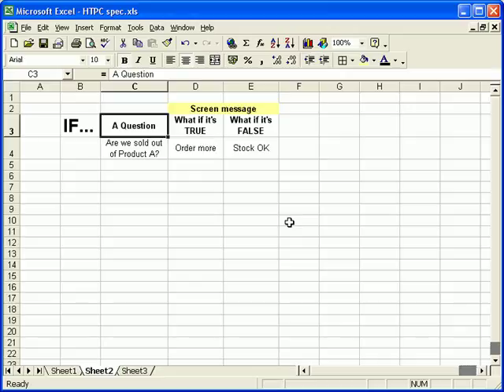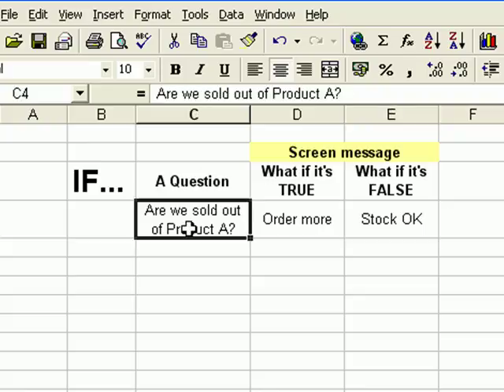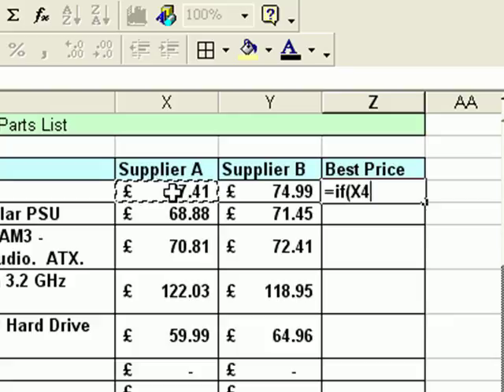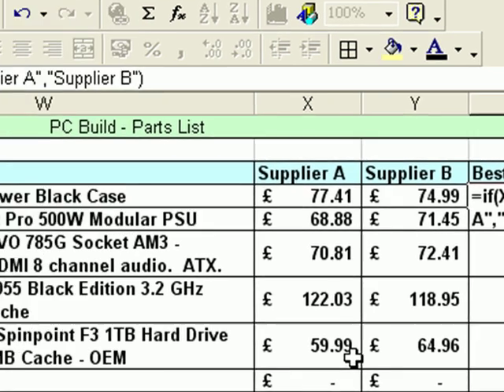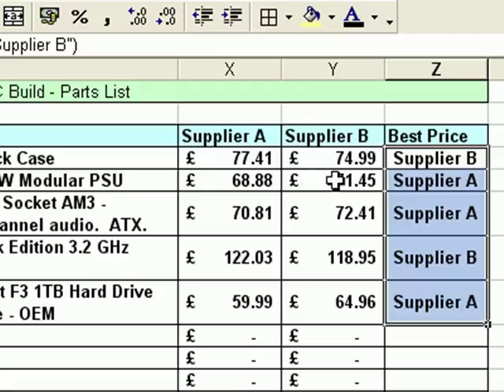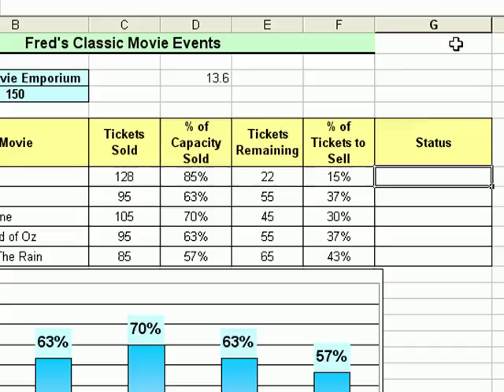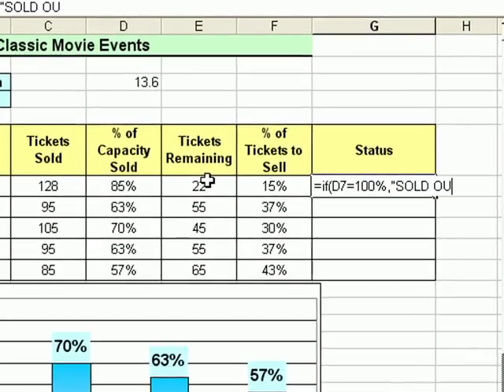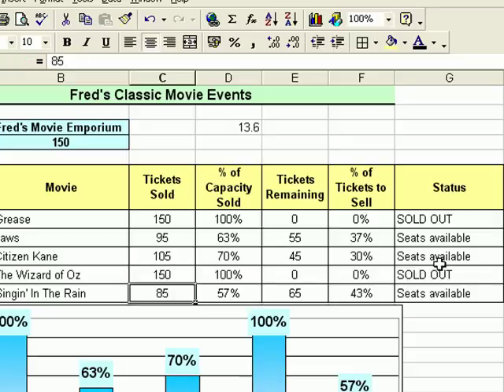Microsoft Excel Tutorial for Beginners #16 - Using The 'IF' Function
In Excel tutorial #16 learn how to use the IF Function.  This is a very useful Excel function that can make your spreadsheets easier to read by giving you useful messages or creating calculations based on other values meeting set targets.

Hope you find this helpful.  More tutorials soon!